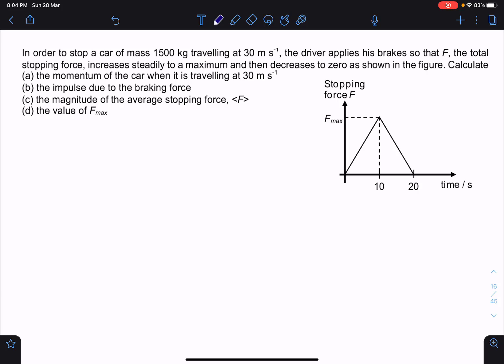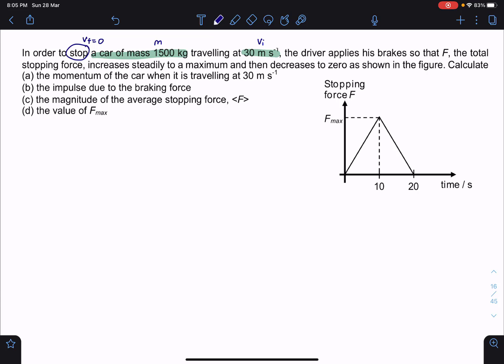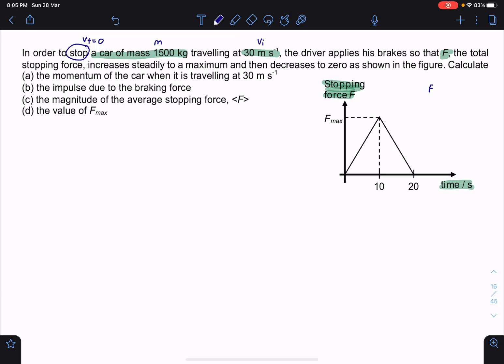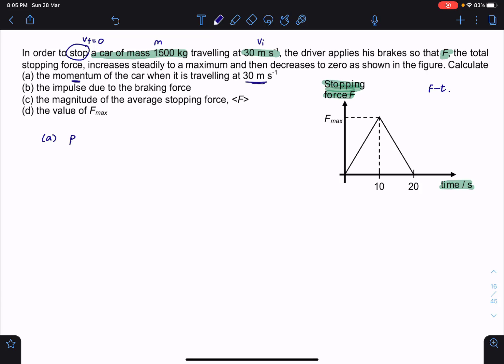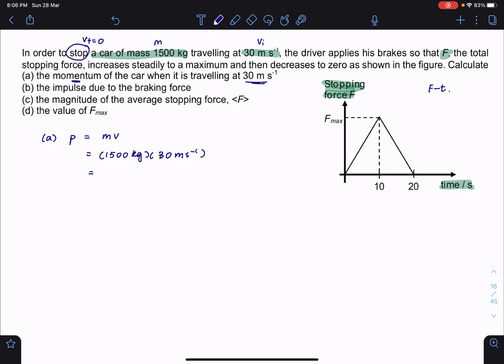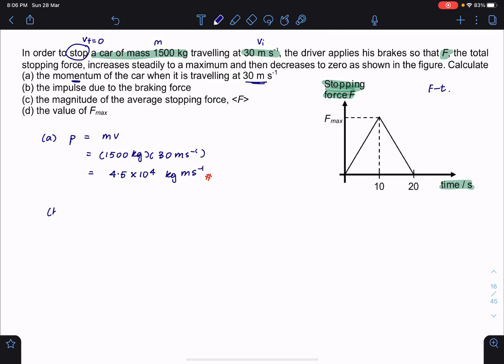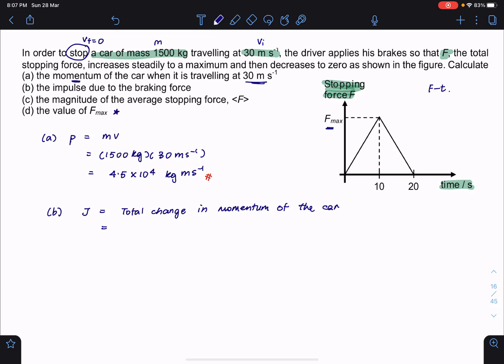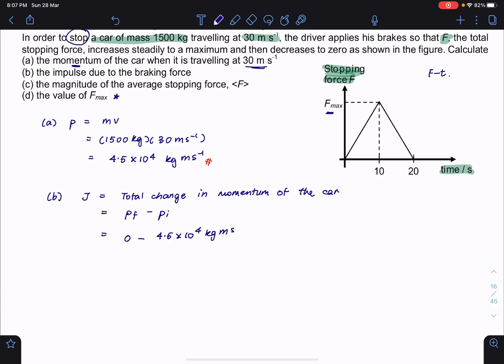Dynamics LN Ex 3